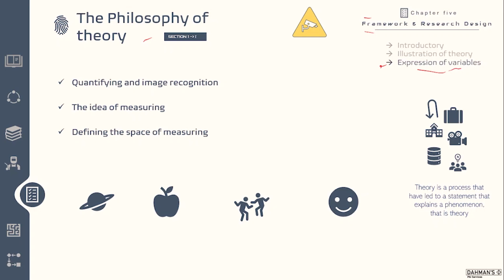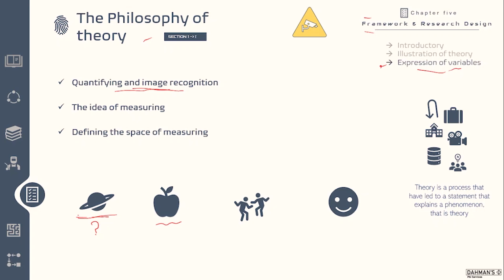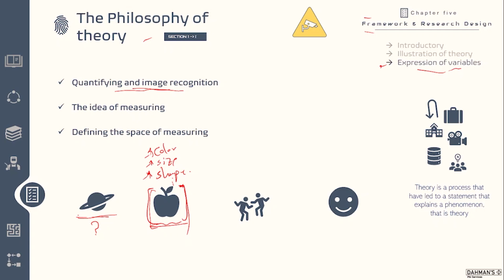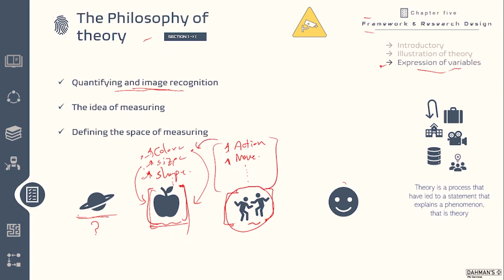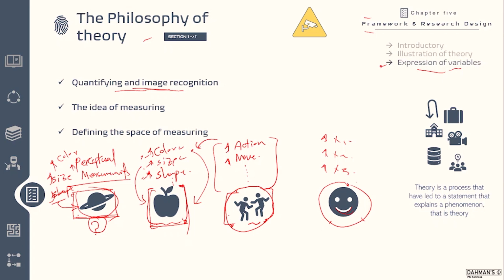Chapter Five | Philosophy of theory 3